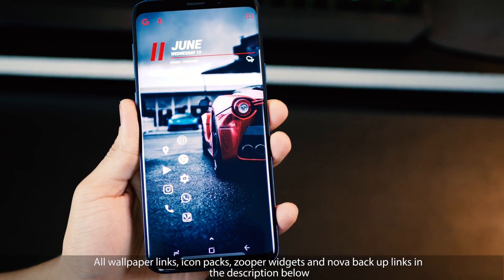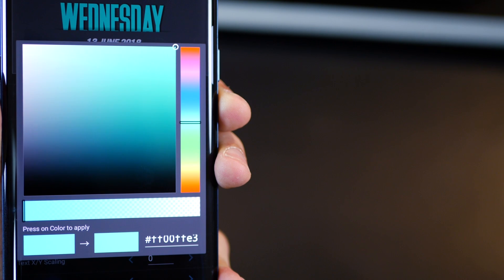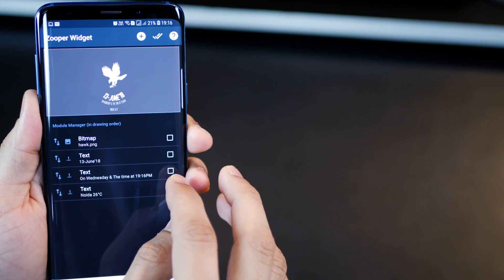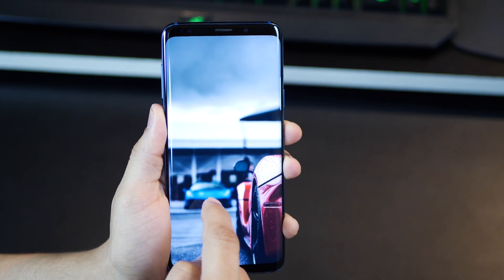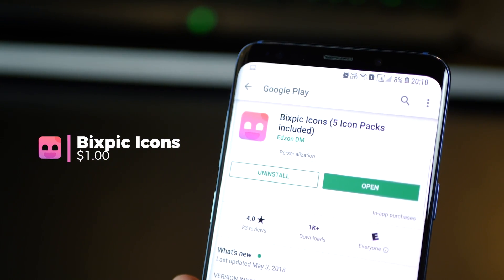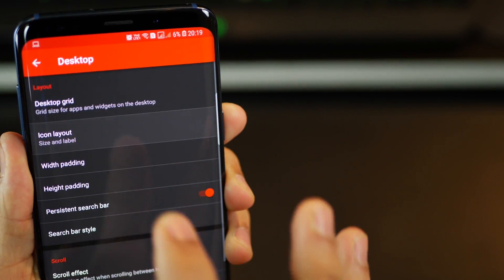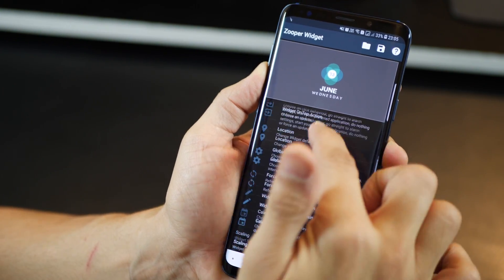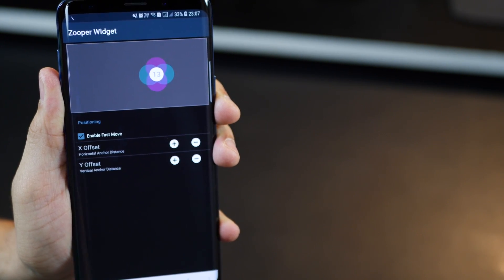5 Beautiful Android Homescreen Setups (using Galaxy S9 plus) Jun 2018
Best Android homescreen setups (Galaxy S9/S9 plus)

Below I’ve given links to Nova Restore files. These files would help arrange your homescreen with the app icons in the exact way that I have on my Galaxy S9. This will work perfect on a Galaxy S9 and S9 plus display set to FHD+ screen resolution.

On other Android devices, you will have to play around with the Nova settings to get it right.

To apply the Nova restore file, Download the backup file from link given below, transfer the file to your phone storage, go to Nova Settings, then go into Backup and Restore, tap Restore and then select the file downloaded ( it should appear automatically once the file is in your phone).

Dark Forest

Racing Zone

City View